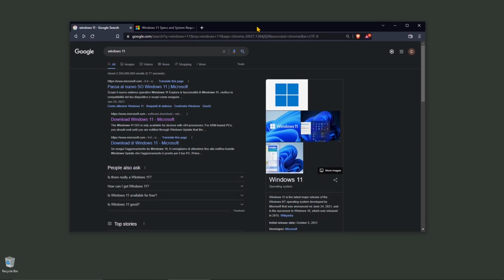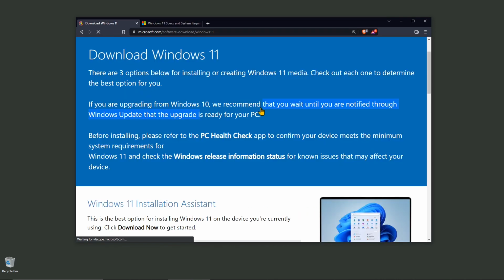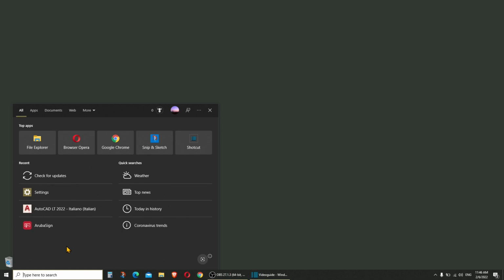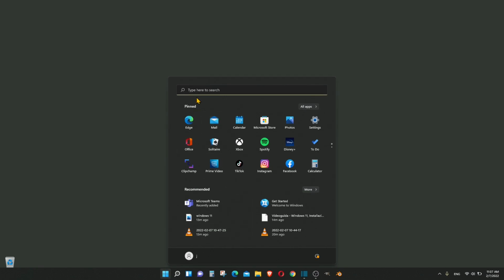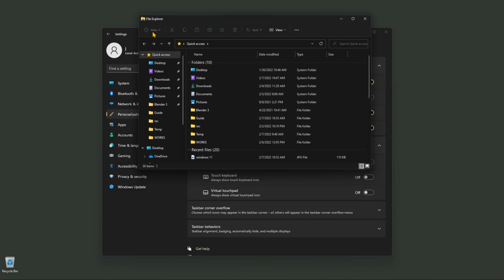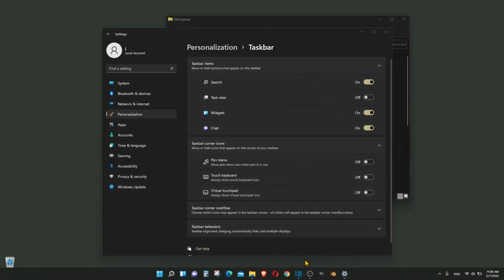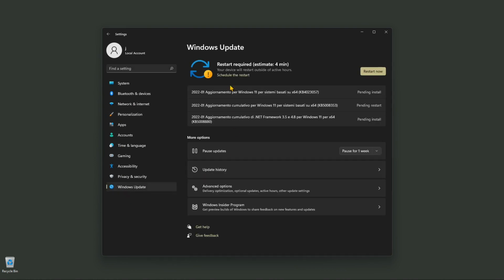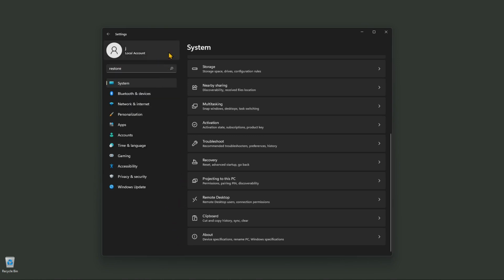Videoguide - Install Windows 11, Update from Windows 10, Check Minimum Requirements, Restore win 10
Videoguide - Windows 11, Download, Install, Update from Windows 10, Check Minimum Requirements, Go Back to Previous OS Version, New Operative System, Free Update